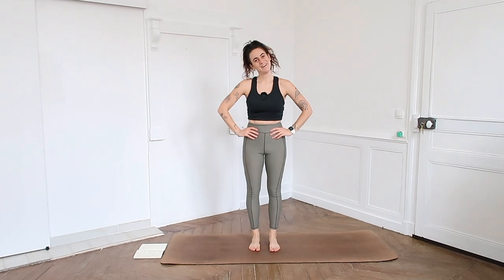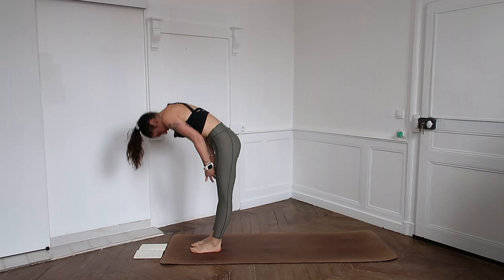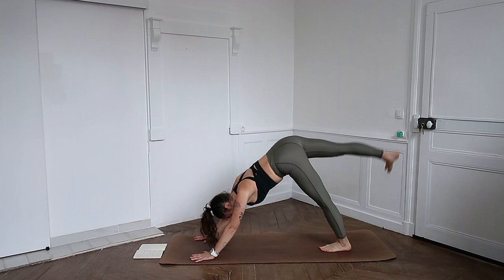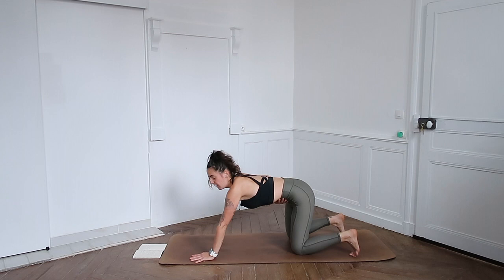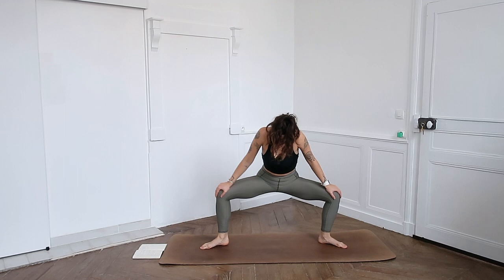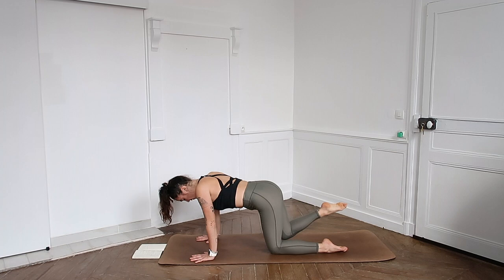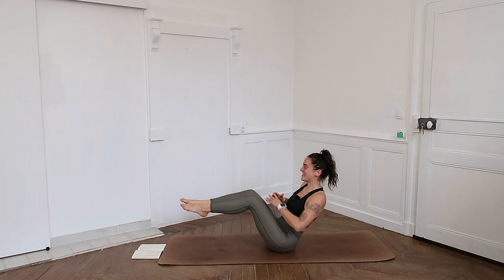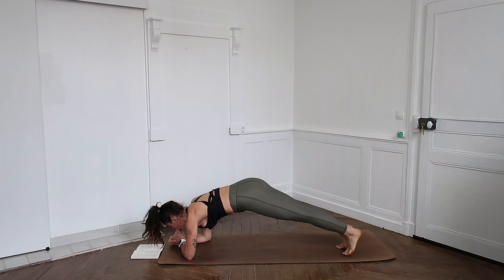Short and spicy flow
Spicy yoga is a term I use to describe some special sequences I create. There is a base of Ashtanga Vinyasa yoga where I like to sprinkle some others movements, to spice up the flow !

During this 39 minute of Spicy flow, you will go through Ashtanga Vinyasa poses, but you will get some twists and get surprised by additions of abs, core exercises, lunges and so on... Whenever you need a high energy Vinyasa, this is the type you are looking for !

Come on your mat, repeat after me : "I am stronger than I think I am."
You are ready now, let's move !